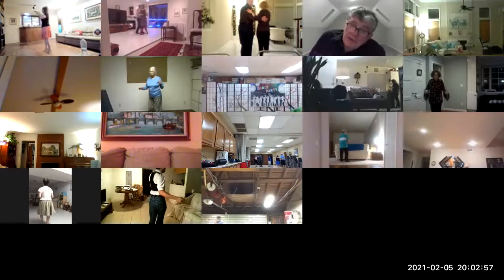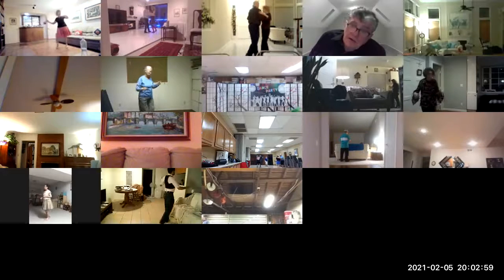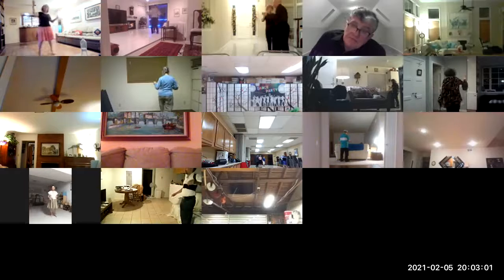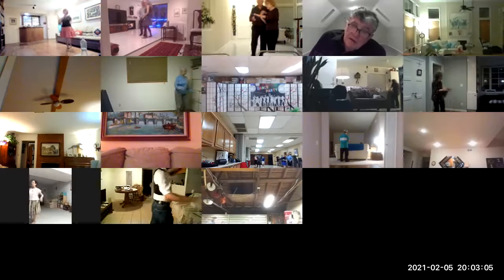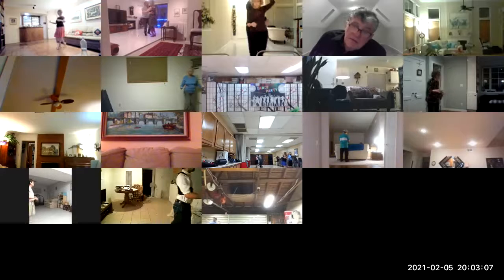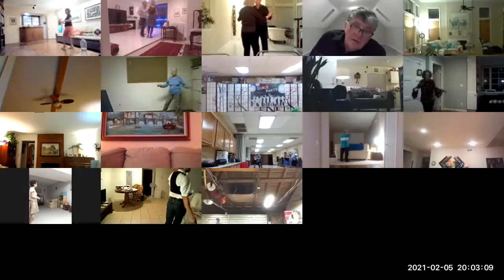Cool to be a fool II TS 2 5 2021